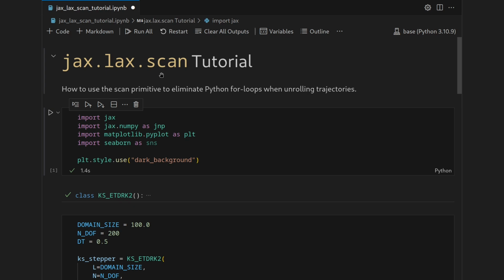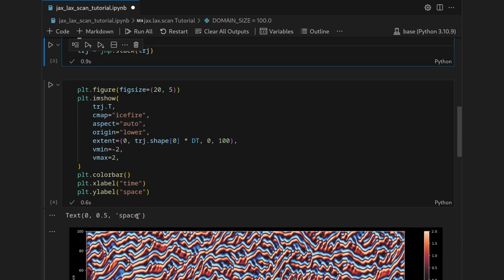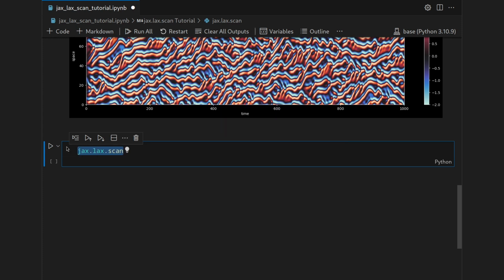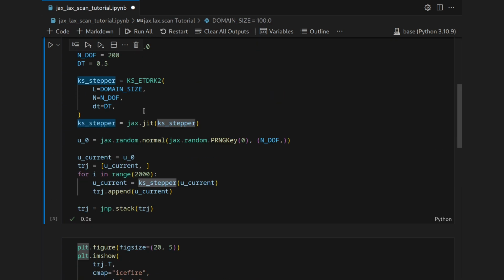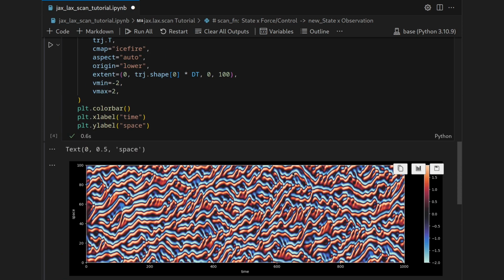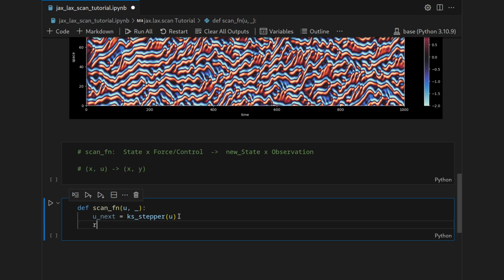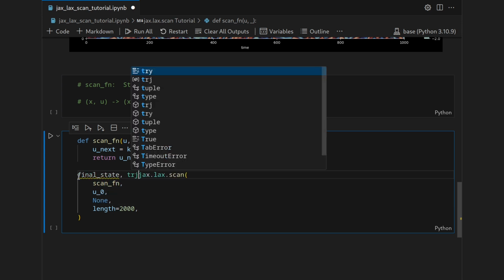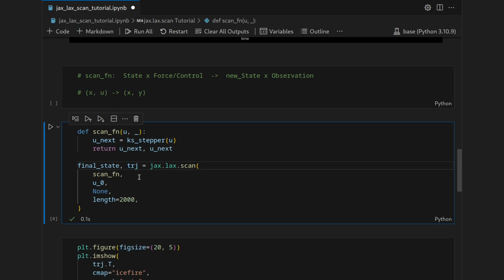JAX.lax.scan tutorial (for autoregressive rollout)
Do you still loop, append to a list, and stack as an array? That's the application for jax.lax.scan. With this command, producing trajectories becomes a blast. Here is the code

Timestamps:
00:00 A common (and inefficient) pattern
01:09 Expensive control flow in Python
01:23 Investigate the documentation
02:12 Very typical signature for (nonlinear) dynamics
04:08 Wrapping time stepper in a scan function
04:59 Use scan to roll out the trajectory
06:06 Visually compare the two trajectories
06:59 Outro